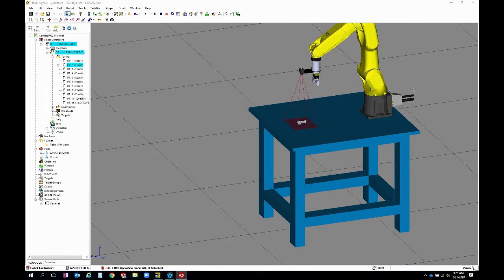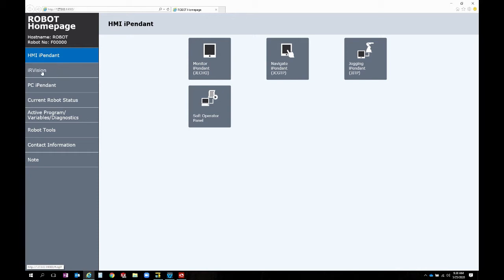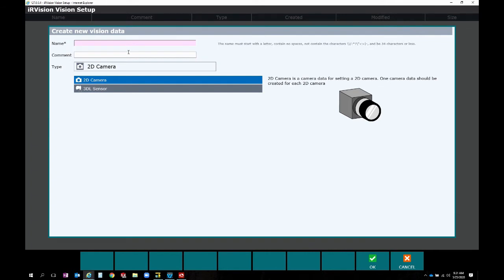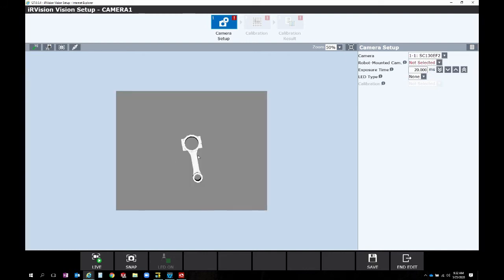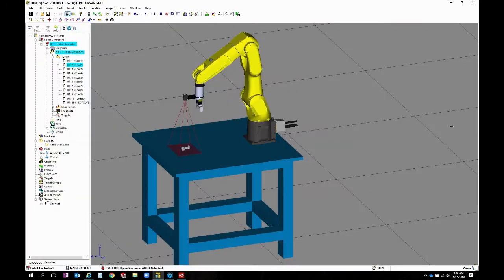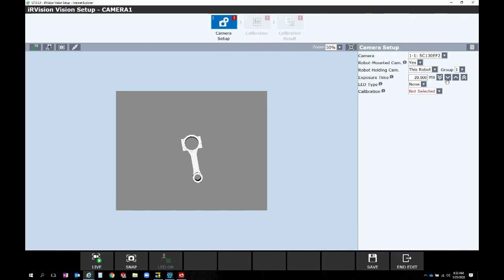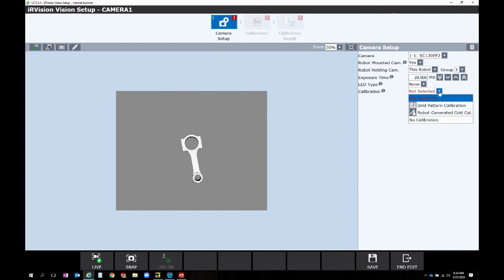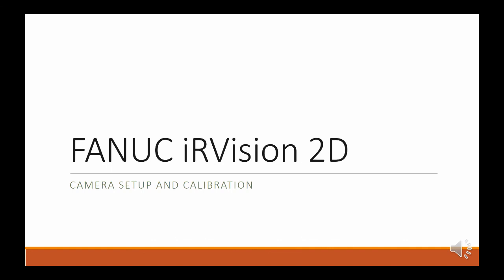MEC252 Lab 2 Demo